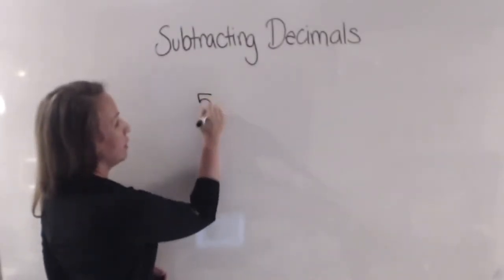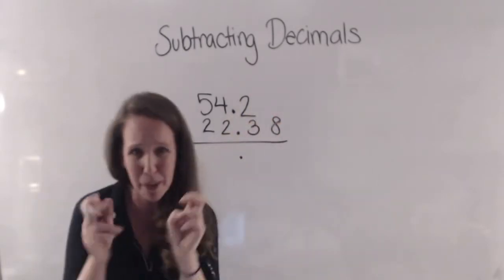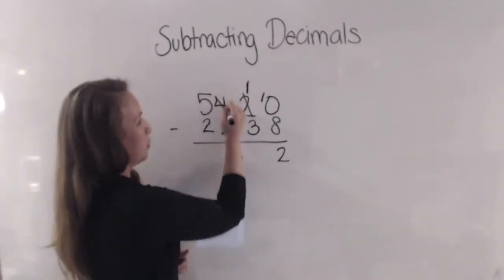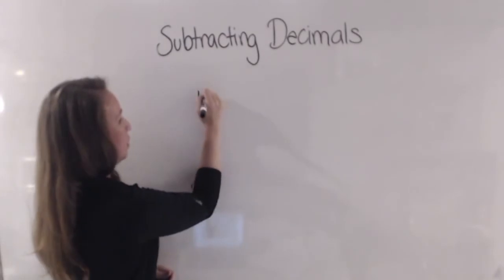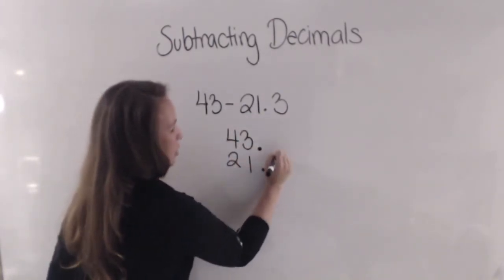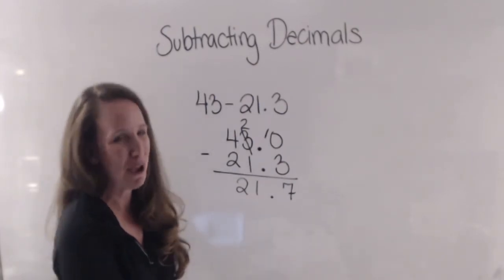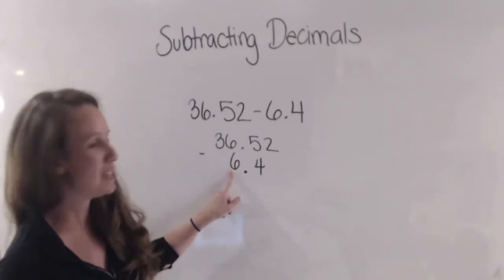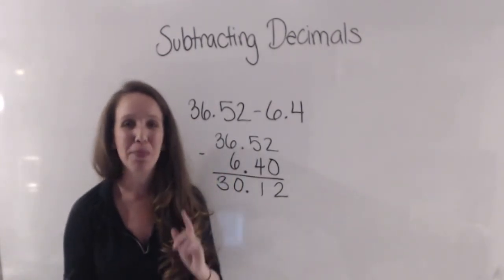Subtracting Decimals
Subtracting Decimals, lining up the decimal point